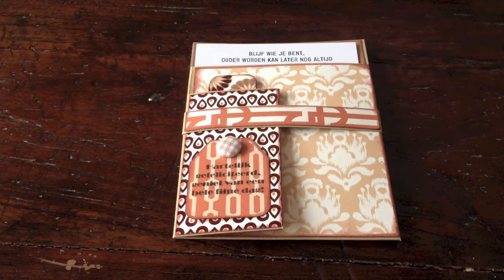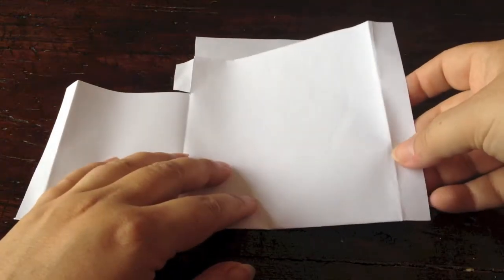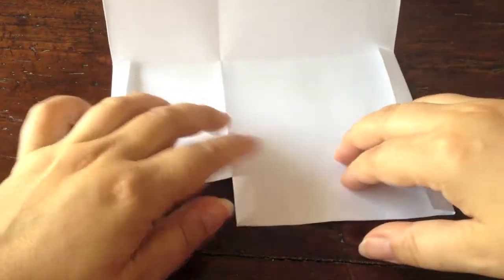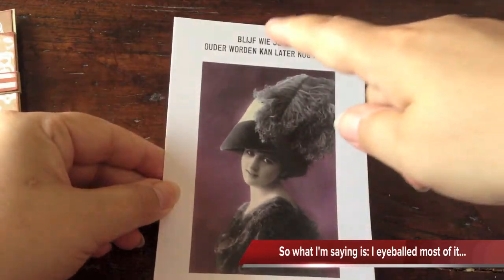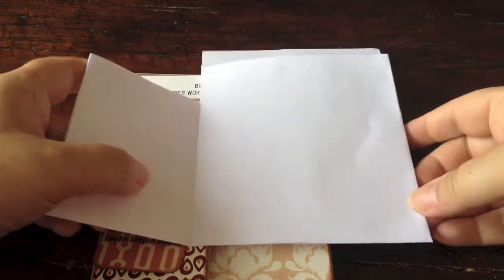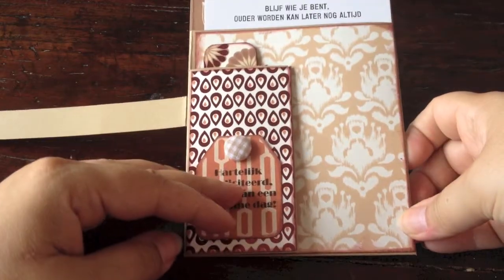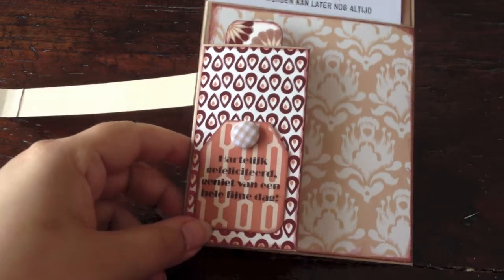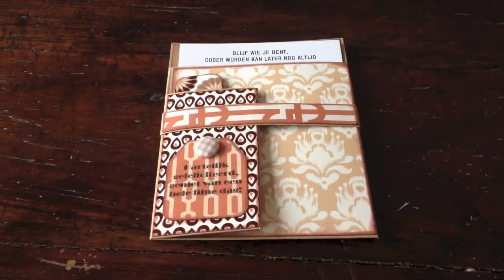Double pocket tag card Serenity w. tutorial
Here's a double pocket tag card of my own design, using DCWV's Serenity design paper. I included a little How to - if you want to make your own tag card, simply pause the video and freeze the frame with the template I show you ;-).

I created it to use as a birthday card, but you could also use it as a mini album insert!